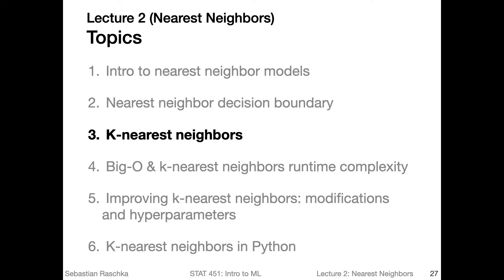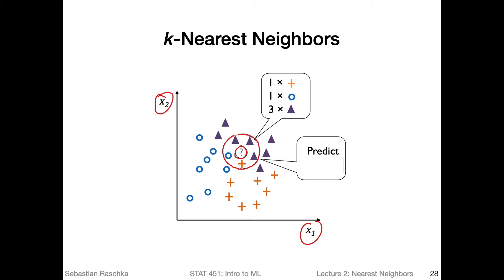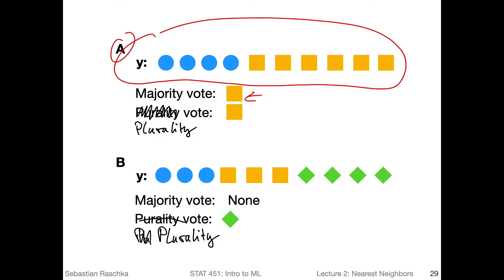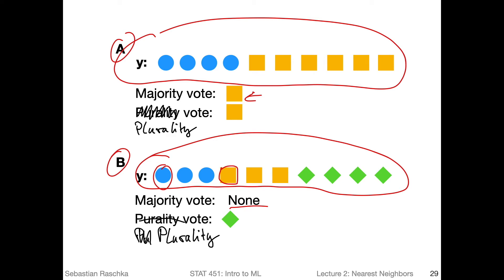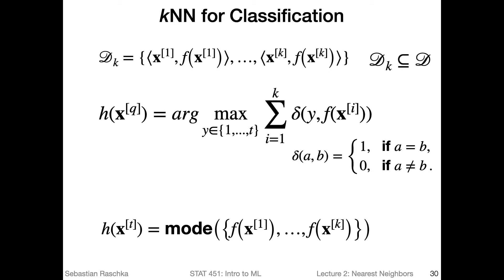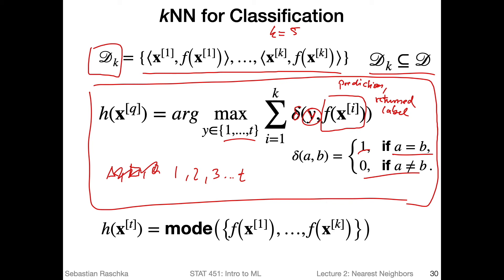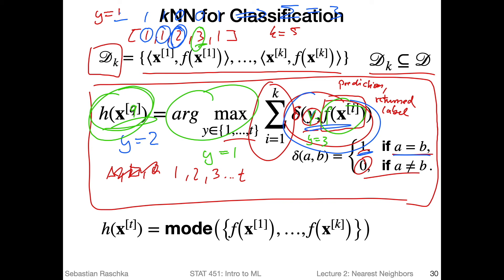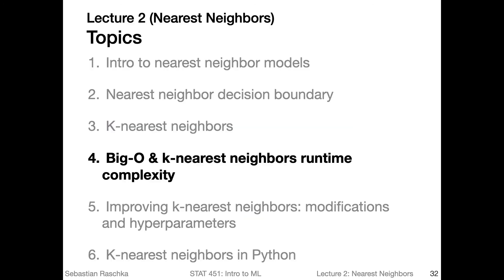2.3 K-nearest neighbors (L02: Nearest Neighbor Methods)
This third video extends the 1-nearest neighbor concepts to the k-nearest neighbors method for classification and regression.